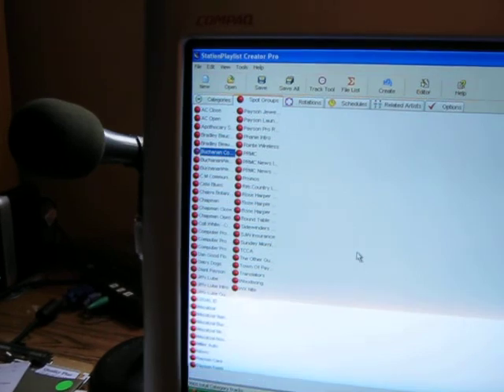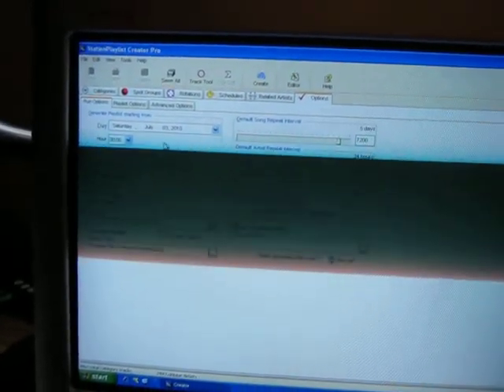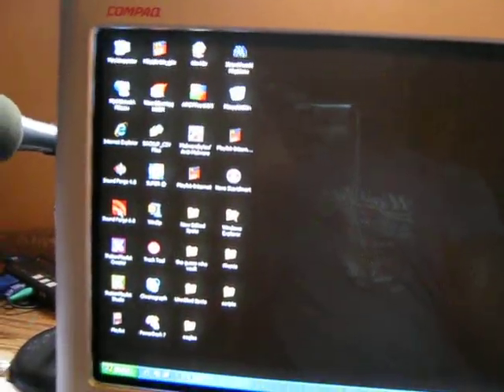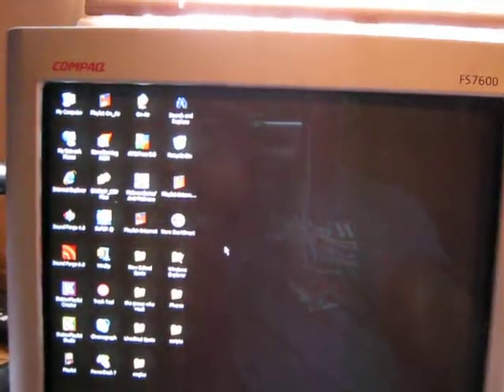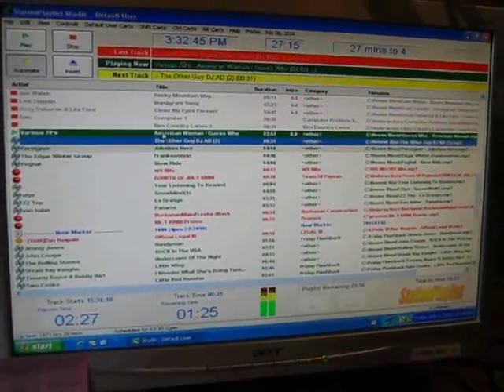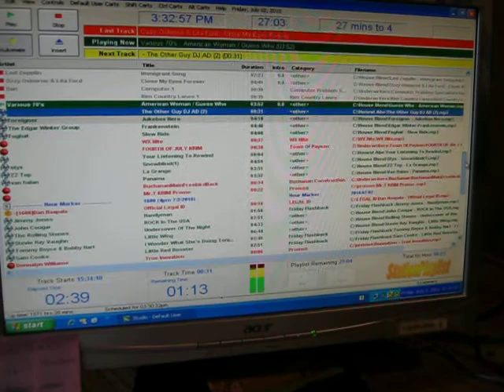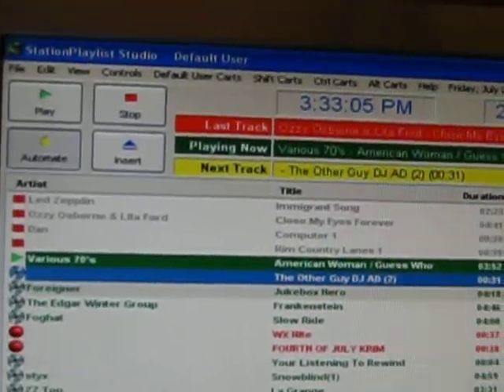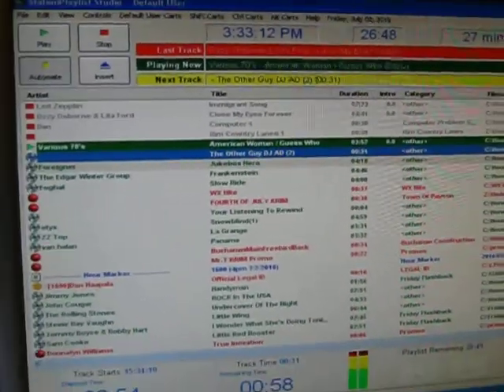Your $1.98 tour of the station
What the station looks like and, How it functions.